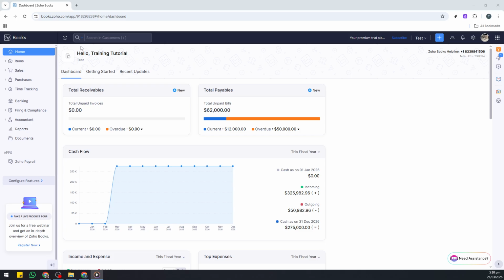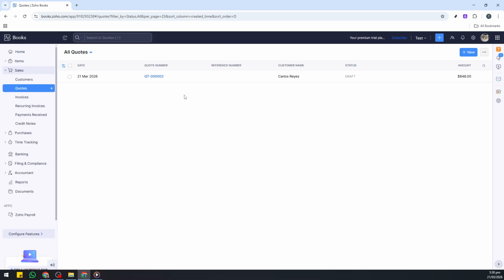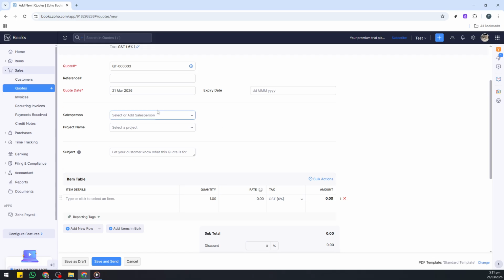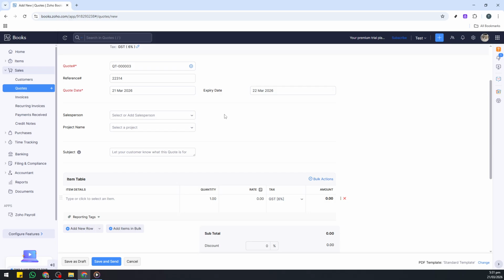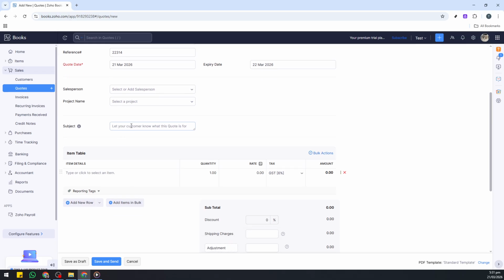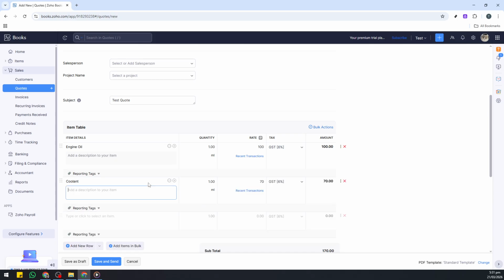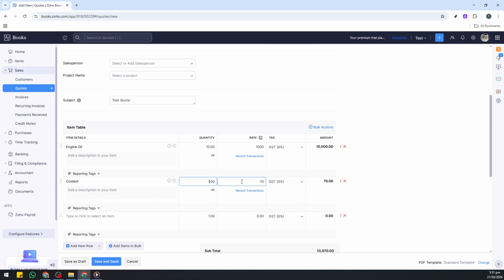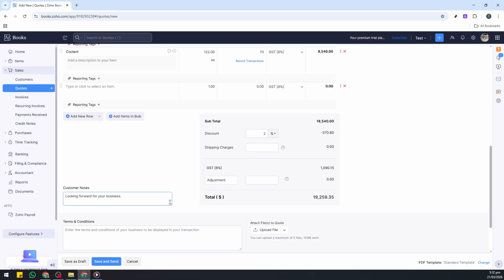How To Create Proforma Invoice Estimate In Zoho Books [QUICK TUTORIAL]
How To Create Proforma Invoice Estimate In Zoho Books